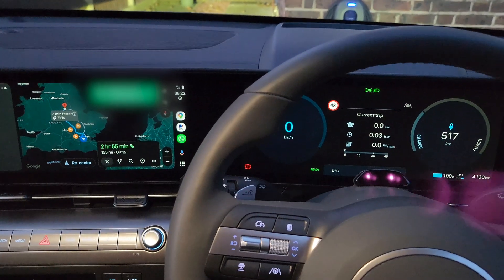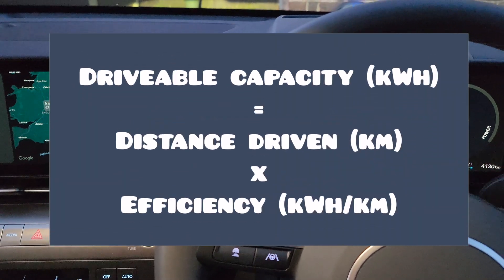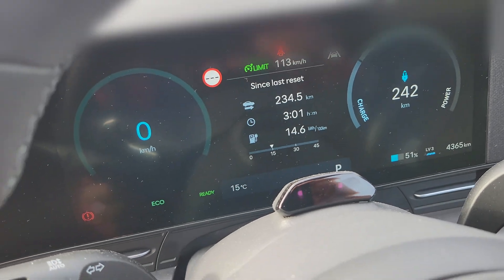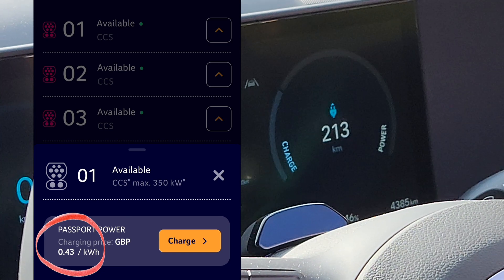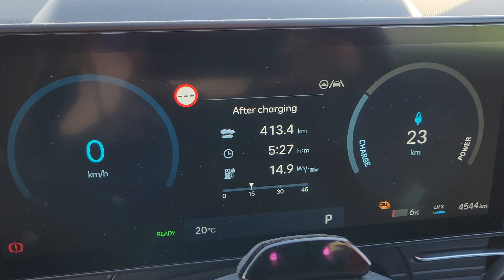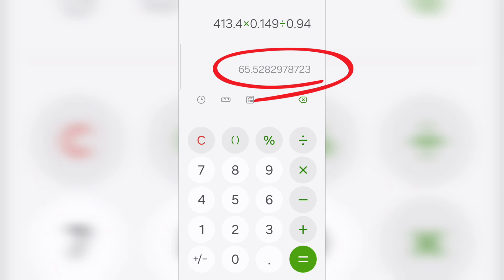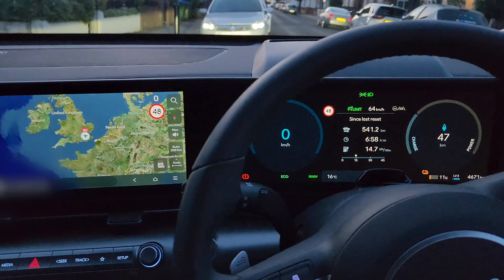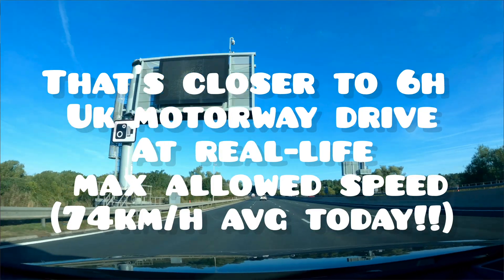Hyundai Kona 65kWh - What's the true 'driveable' battery capacity?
So what is the total battery capacity that is truly useable in the new Hyundai Kona 65kWh. Is it in fact 65kWh? How much does that translate into range on a typical UK journey from city A to city B?
Let's drive from 100% state of charge to as close to 0% as we can, in one go,  to try and assess that capacity. This will serve as benchmark when looking to assess degradation of the battery when the car has tens of thousands of miles on the odometer.
For today the car only has c3000 miles on the odometer, so while that's not exactly a brand new car, it's pretty close. In fact it's one of the first times it's actually charged to 100%.
In passing, we share some typical efficiency stats for the Kona Ultimate 17 inch wheel model, while driving in the UK where average speeds are not the highest, between road works, traffic and the various rural or sub-urban roads you end up finding yourselves on.